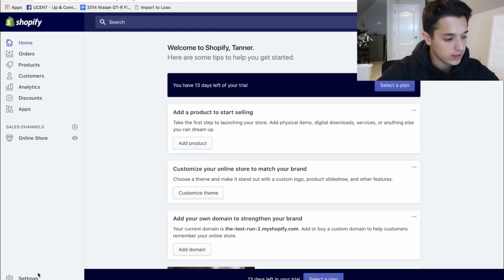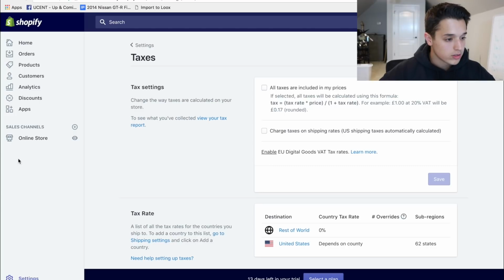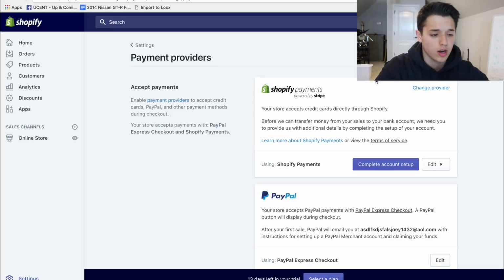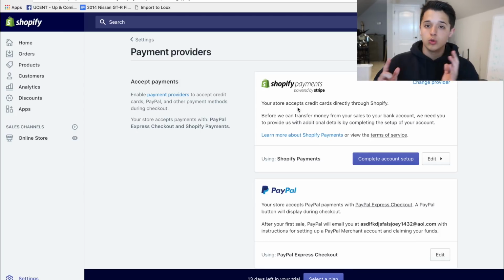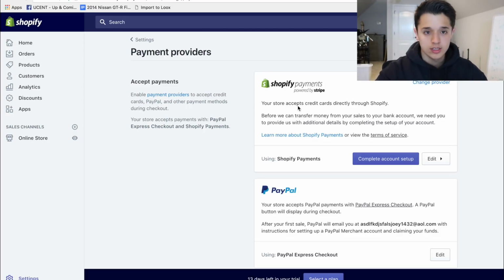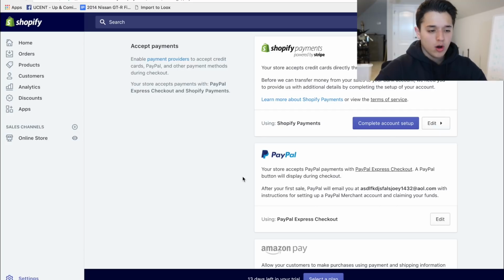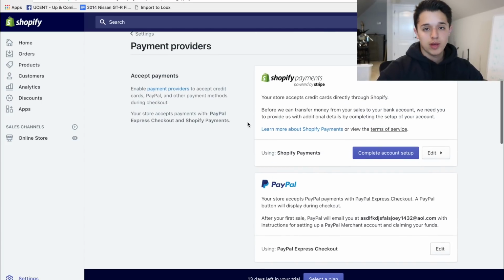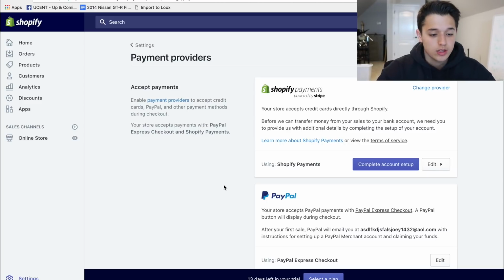How To Setup SHOPIFY Payments (Simple Method)